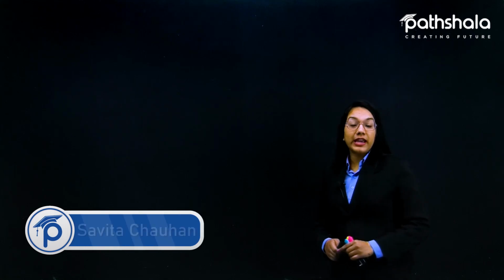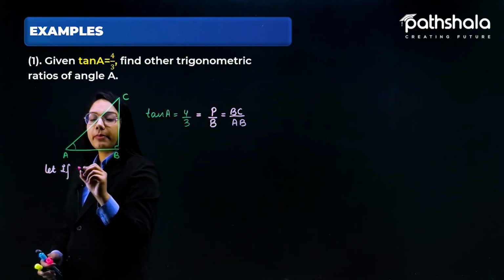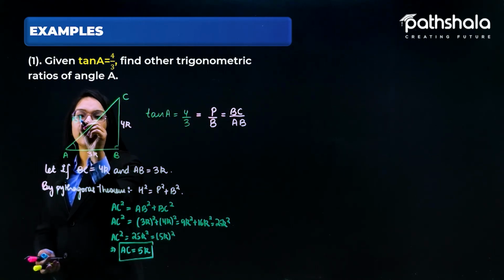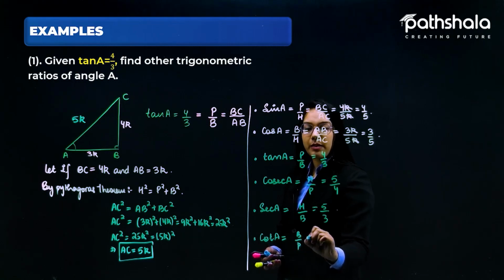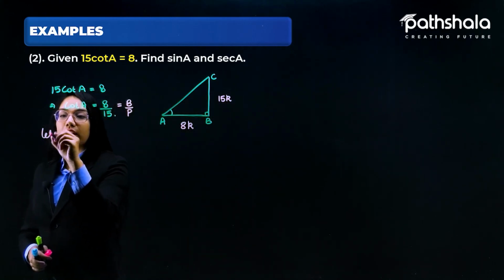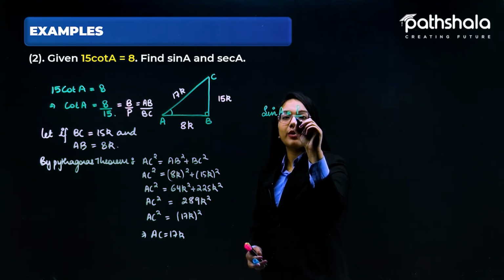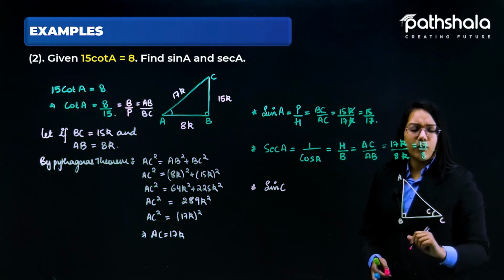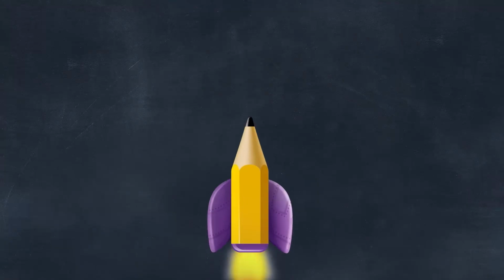EXAMPLES | 8. Trigonometry | Maths | Class 10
Subject : Maths
Chapter : 8. Trigonometry
Topic Name : EXAMPLES